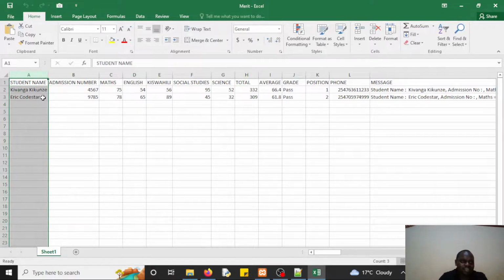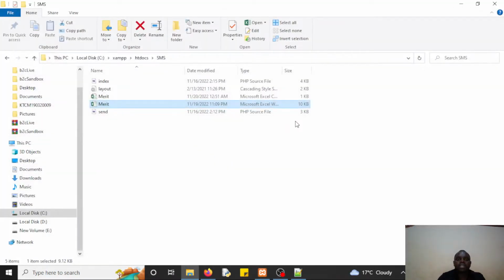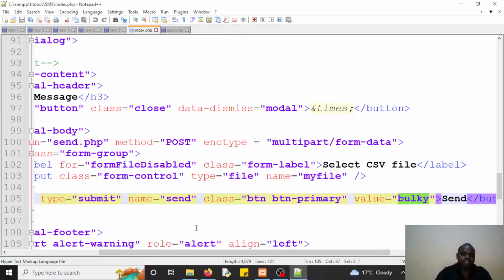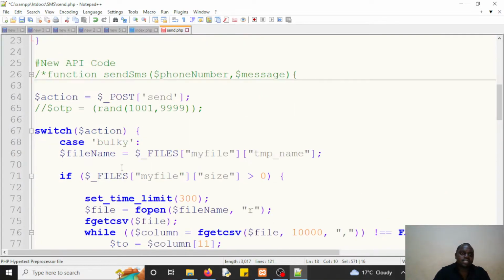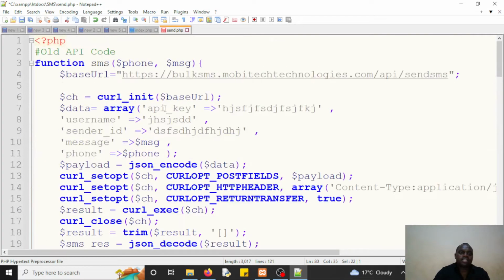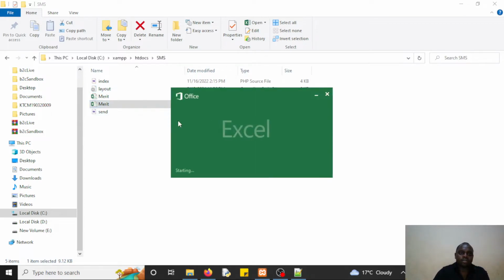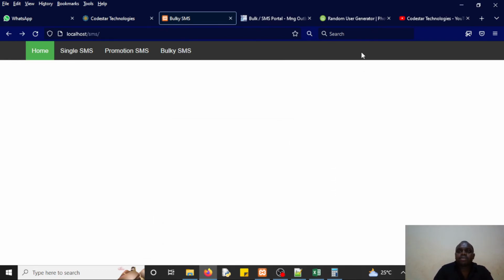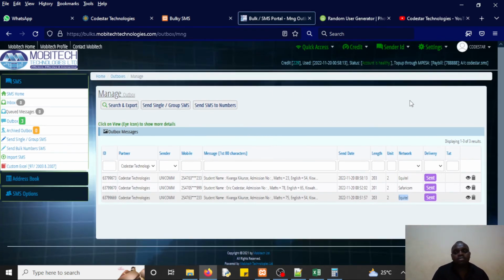HOW SCHOOLS CAN SEND EXAM RESULTS VIA SMS